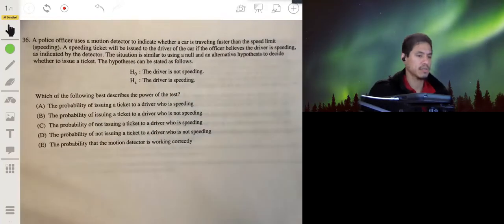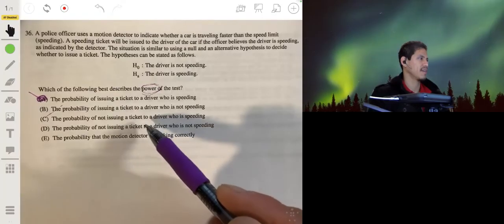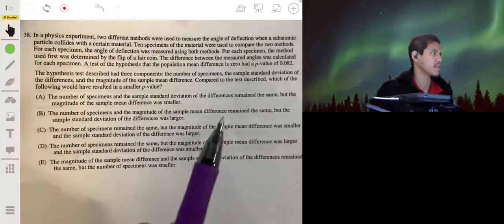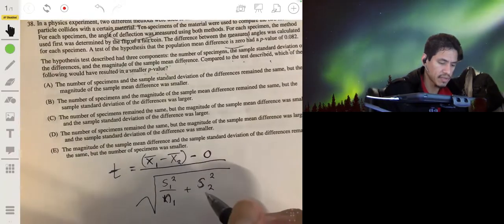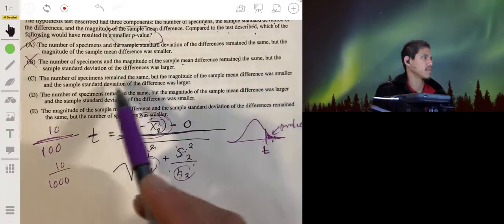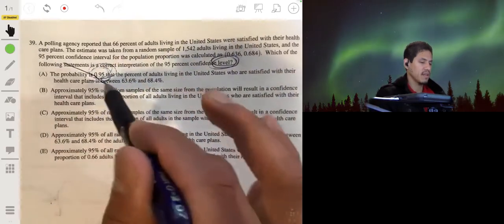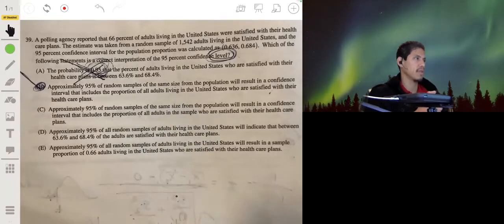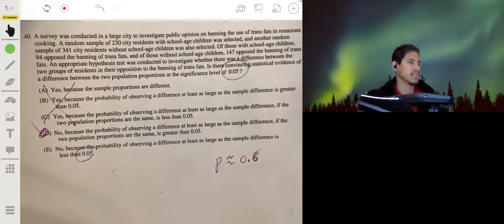2017 AP Statistics Exam Multiple Choice Questions #36-40